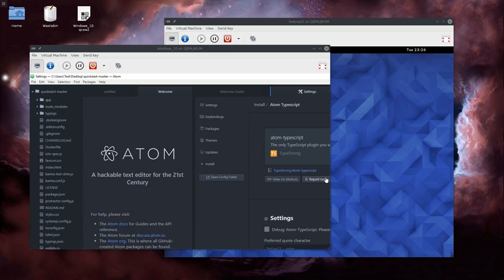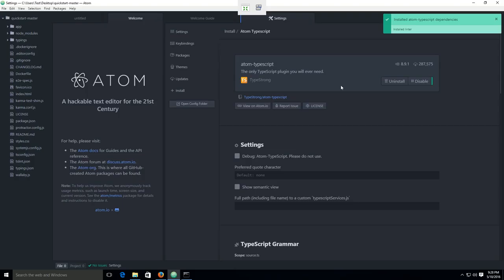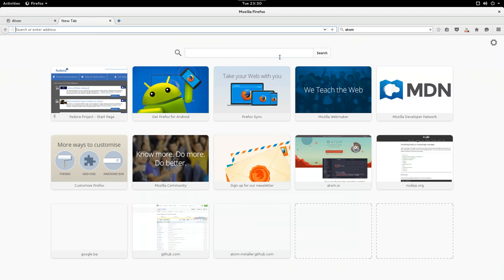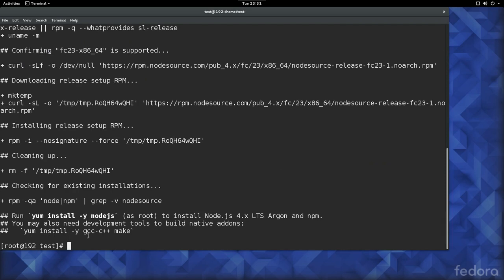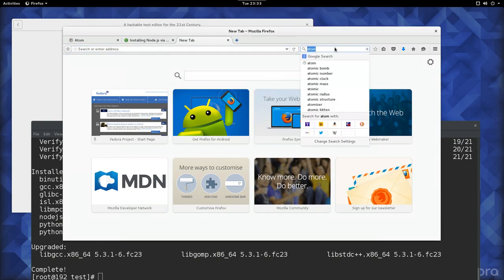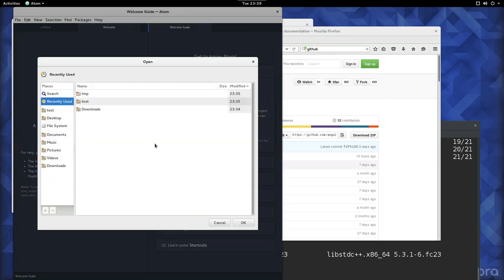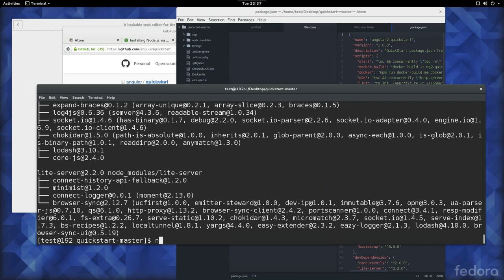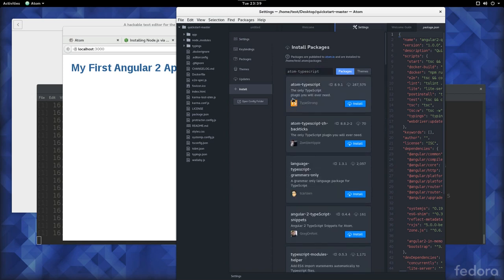Learn Angular 2 From Beginner To Advanced - 04 - Setup Linux